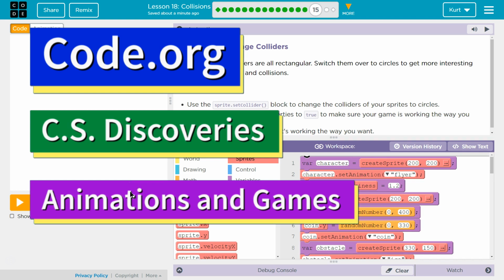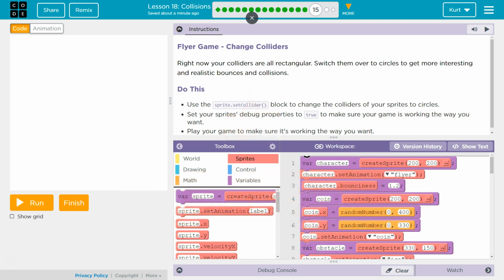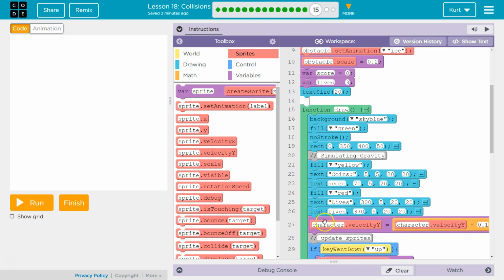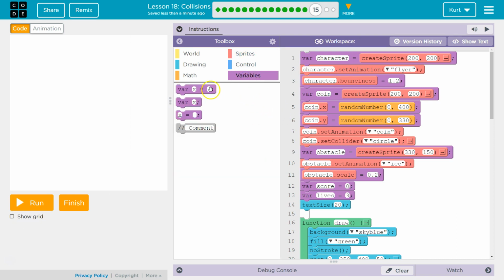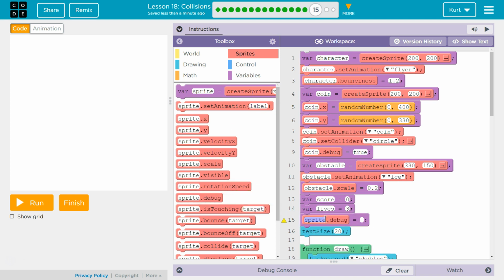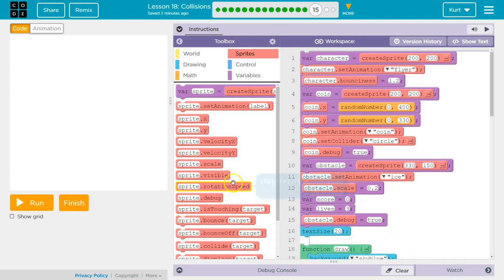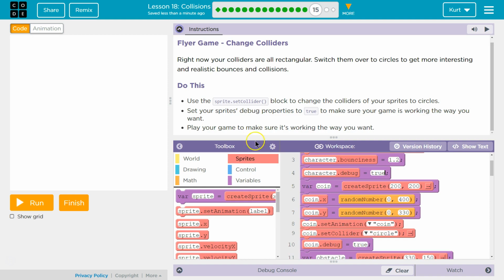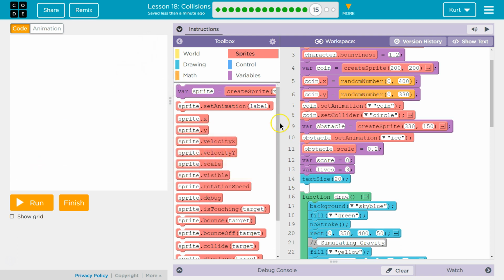Collisions Lesson 18.15 Code.org Animation Tutorial with Answers